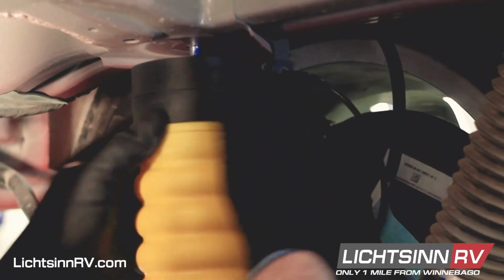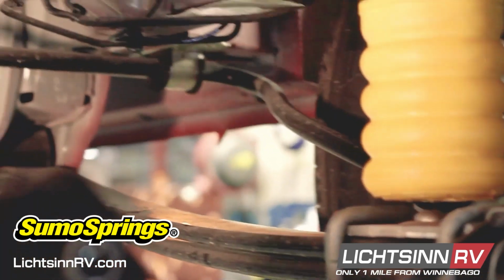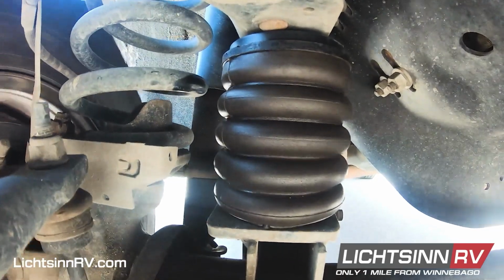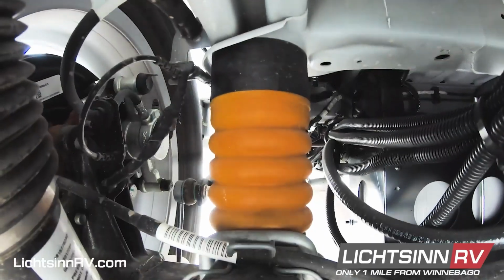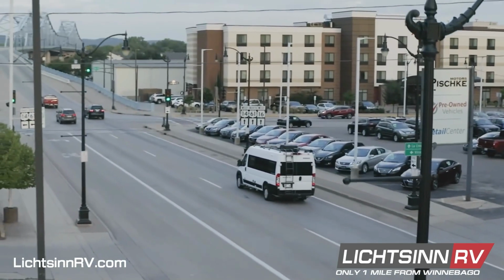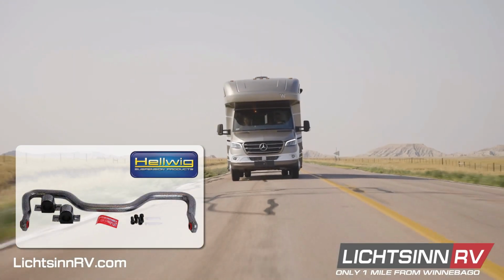LichtsinnRV.com - Handling and Suspension Upgrades